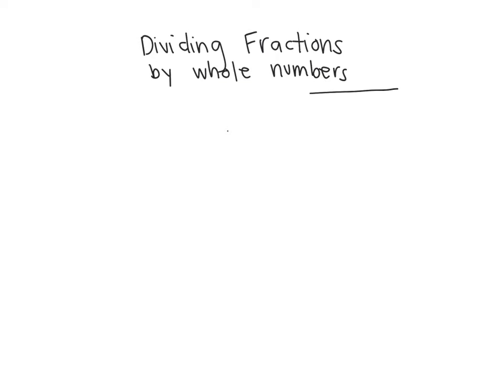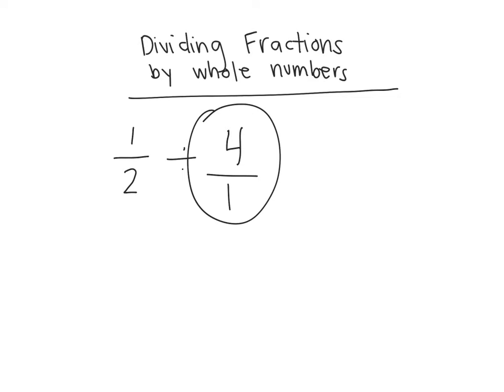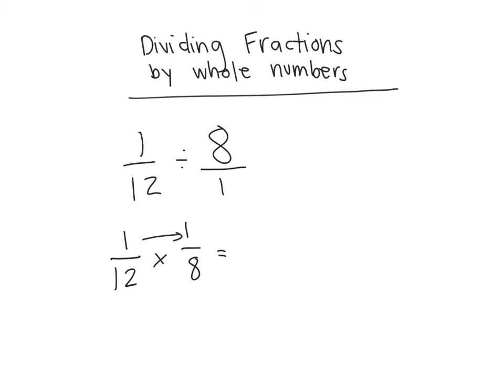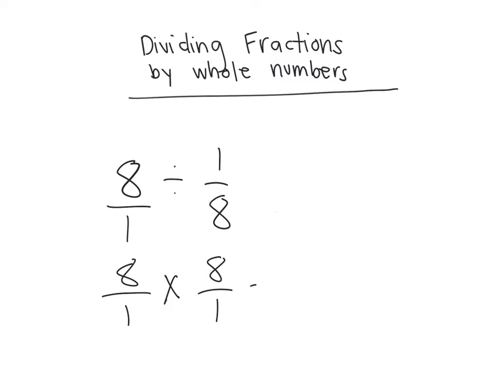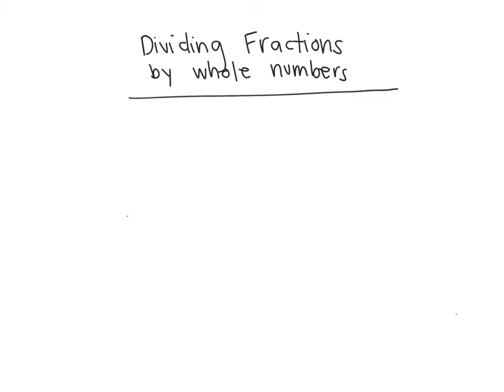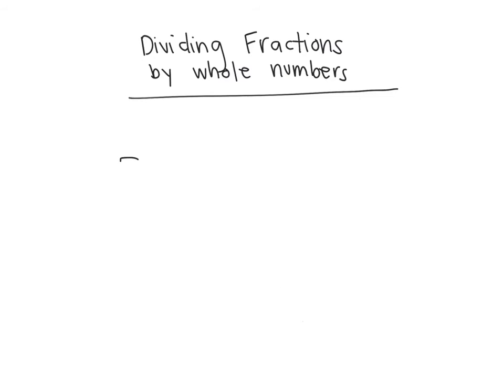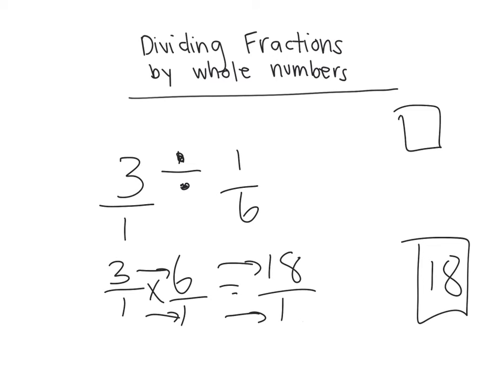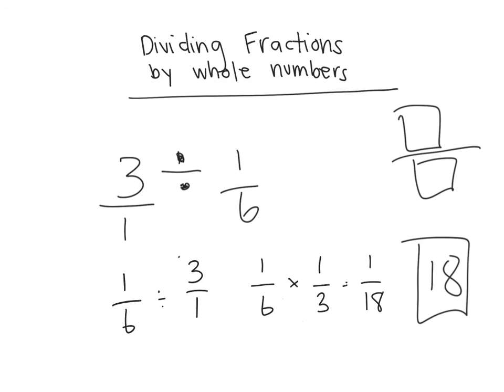Dividing Fractions by Whole Numbers